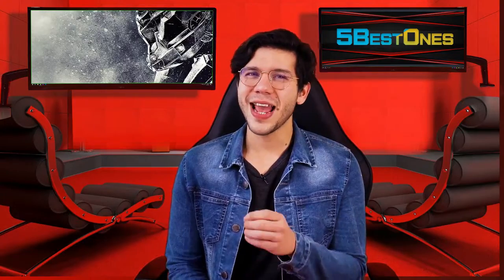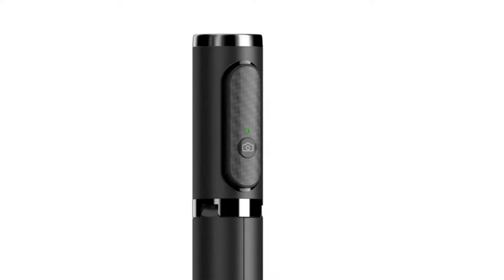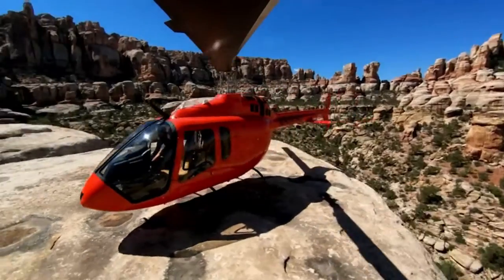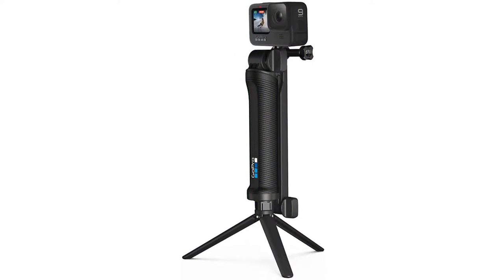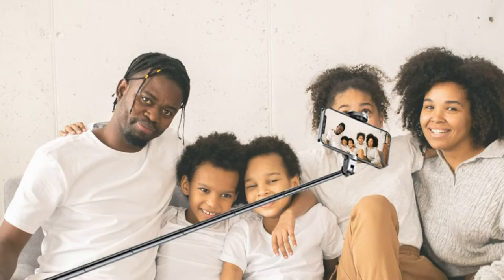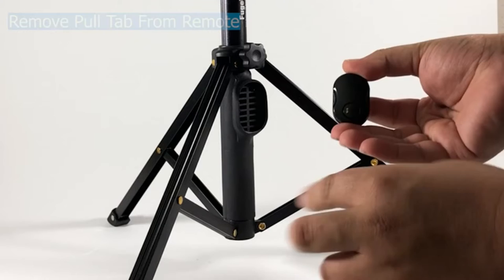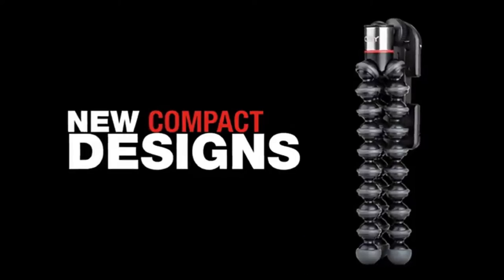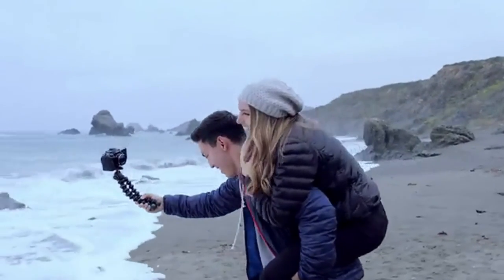Top 5 Best Selfie Stick With Tripods Review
Looking for the best Selfie Stick ? Then, 5BestOnes can help you out. In today's video, we share with you the top 5  best Selfie Stick। that you can buy.

0:32  ATUMTEK Selfie Stick Tripod

1:54  GoPro 3-Way Grip

3:22  ATUMTEK 60" Selfie Stick Tripod

4:43   Fugetek 51" Professional Selfie Stick & Tripod

5:56  JOBY Gorillapod 1K Stand

Instructions: 👇

2. Like the video.
3. Comment in this video.
4. Like in comments and reply other comments.

Free Give-away: What you will get!!!

✅ Good luck everyone! Winner will be announced in every Sunday...